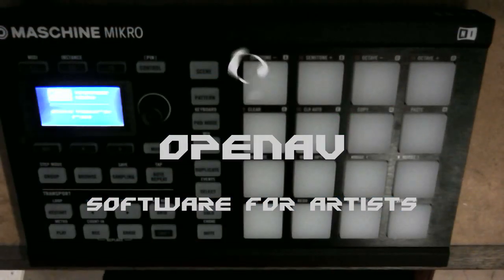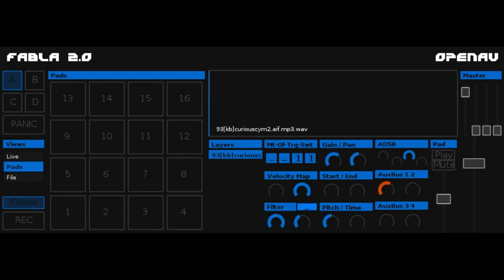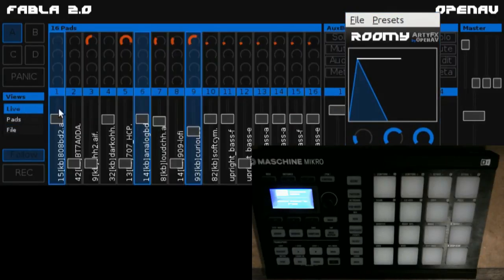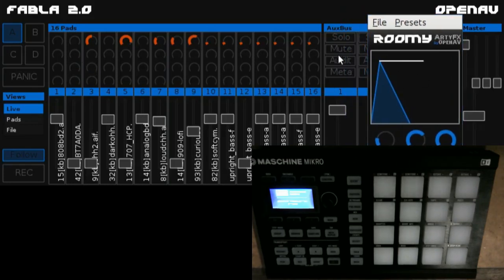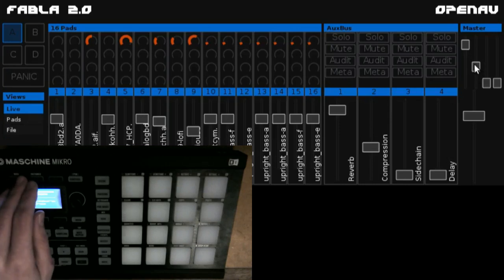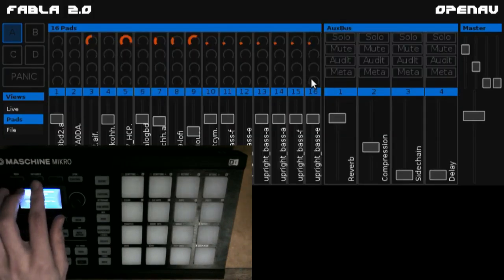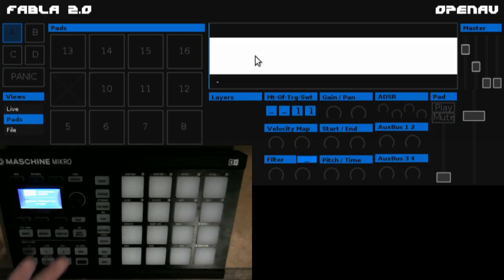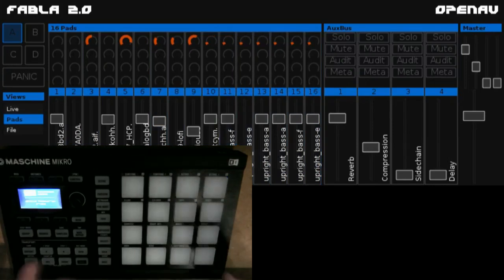Fabla2 : Demo (still work-in-progress)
This is a short demo video of the current state of Fabla2: it works, and most of the essential features are stable and well tested. Some features are still missing, and hence work is still in progress.